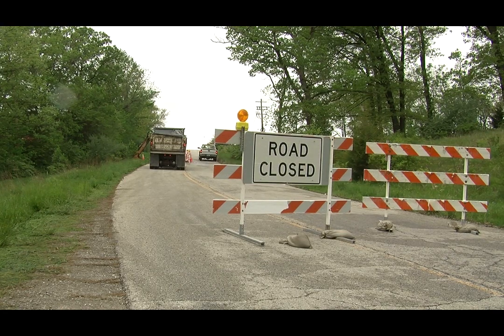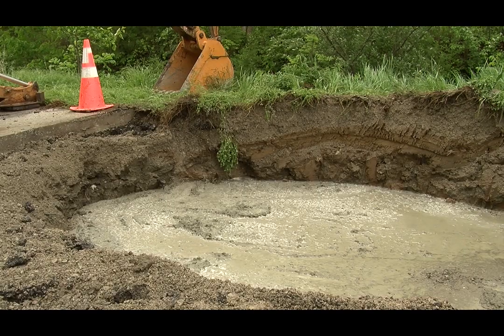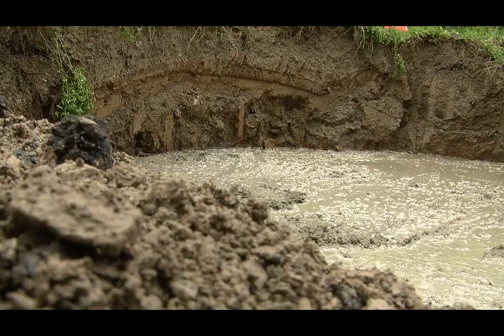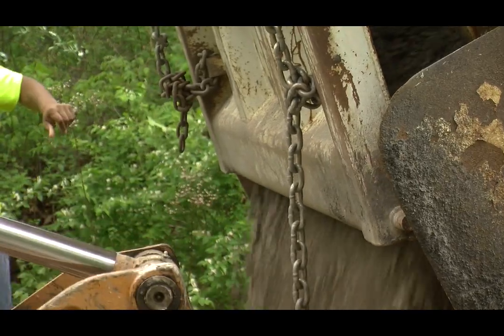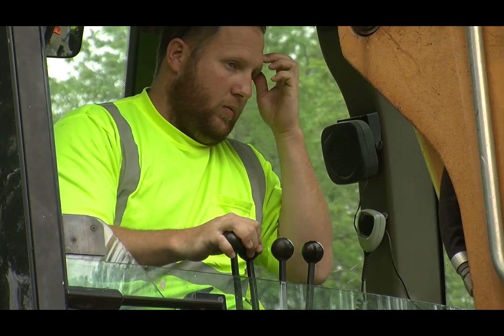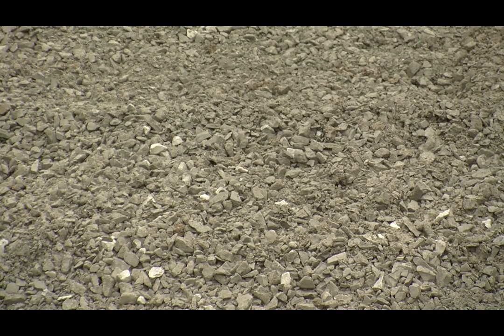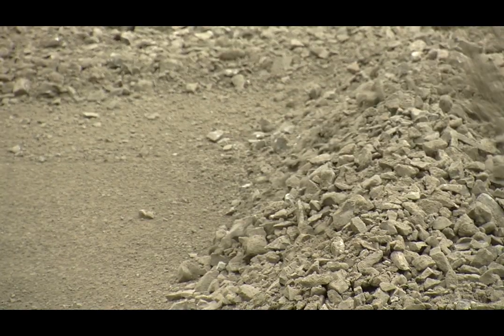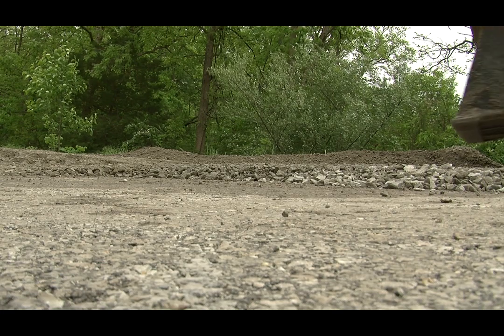Columbia repairs natural sinkhole in road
NATURAL SOUND PACKAGE: Columbia Public Works repairs a natural sinkhole that destroyed part of a road.

This story highlights editing and photography ability.